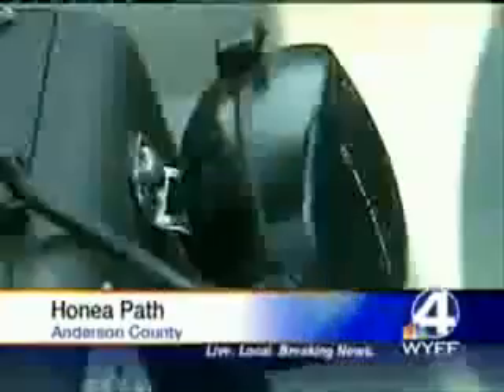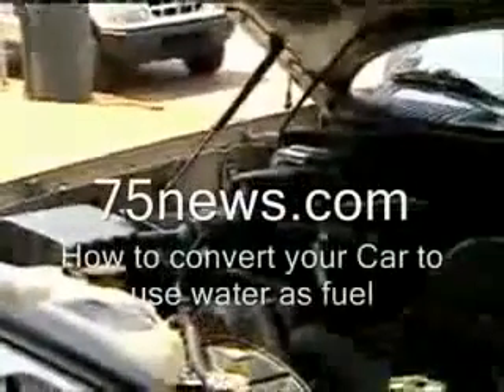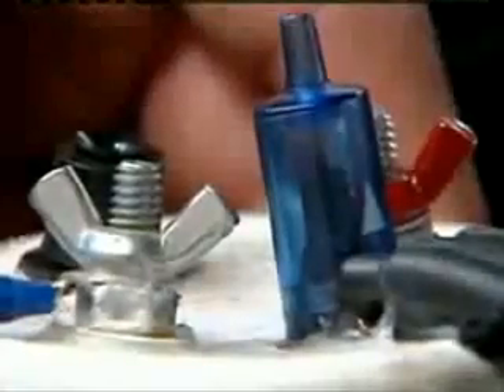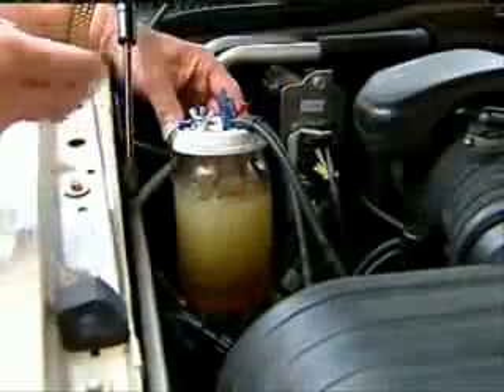HHO Gas Car - Police Force uses water instead of gas to fuel cars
- HHO Gas Car - Police Force uses water instead of gas to fuel cars - implementation of using watre insted of ges es fuel is emphasised by the abov police departments .they emphasise that the ara running there cars with the water.the water hydogen mixture in a device is attached with the engine and with the help of electrolysis the hyrogen gas is used securing the extra gas bills when the car was on the fuel